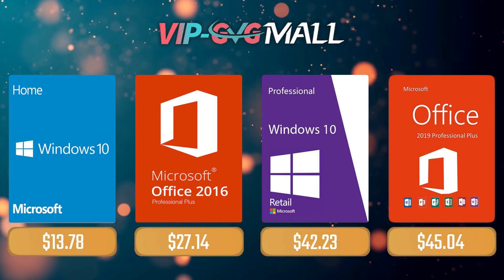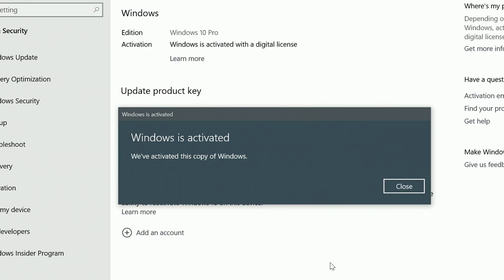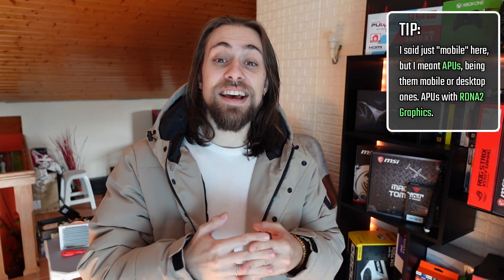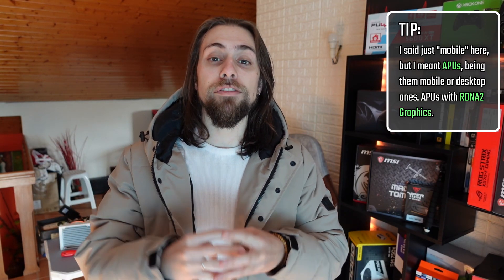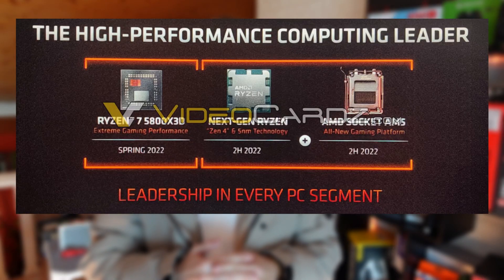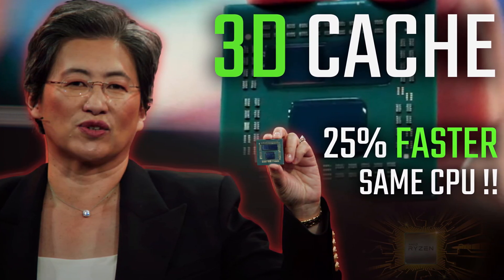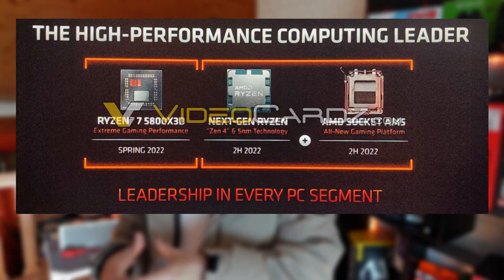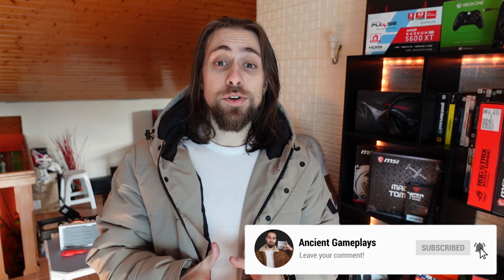AMD in 2022 | RYZEN 6000, R7 5800X3D, ZEN 4 [5nm], RX 6500XT and More!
Today, with some short new about the New Ryzen CPUs with 3D Cache and much more!

00:00 - INTRO
03:35 - Thank you for watching
03:51 - Channel Members
04:12 - More Videos

AMD PC USED for CPU testing:

      CASE: None

INTEL 12th Gen PC USED for CPU testing:

      CASE: None